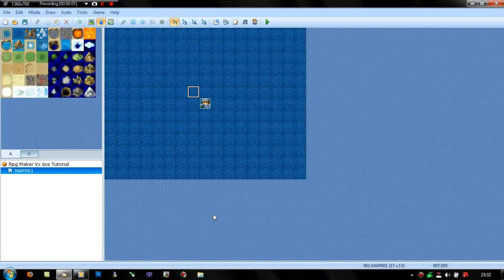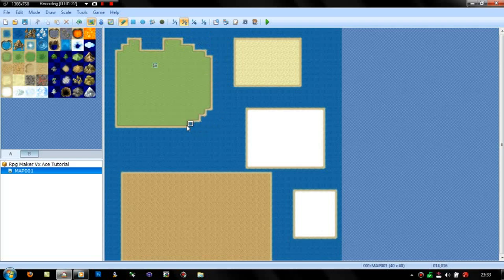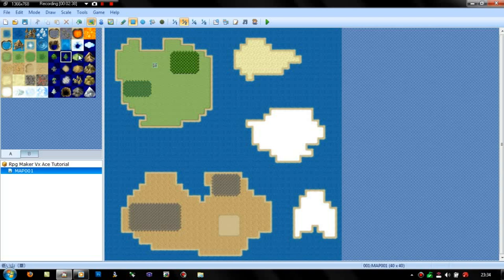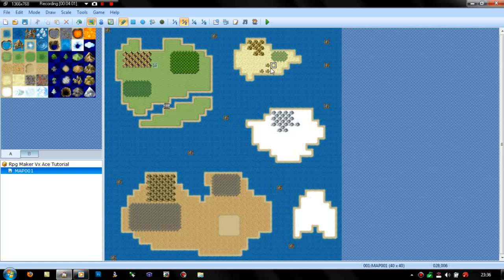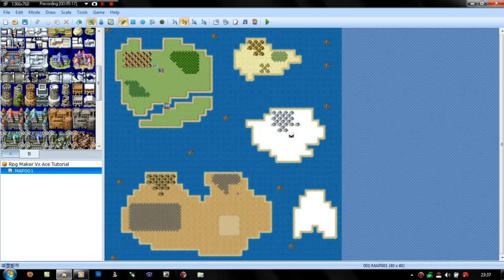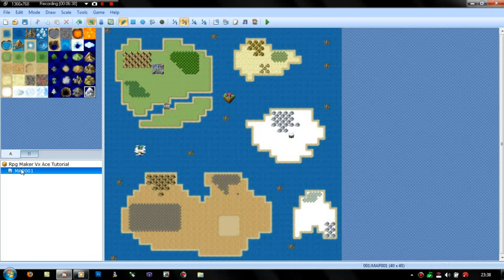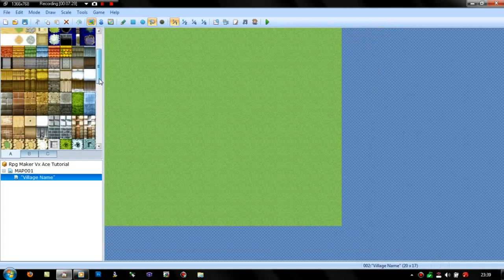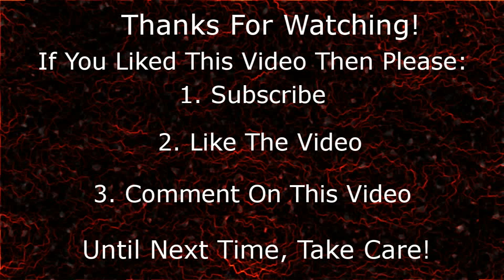RPG Maker VX Ace Tutorial #1 - Creating A Map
In this tutorial i get started with a new series that is going on my channel, i show what the best way to create a world map.

Where you can get a 30 day trial of RPG Maker VX Ace